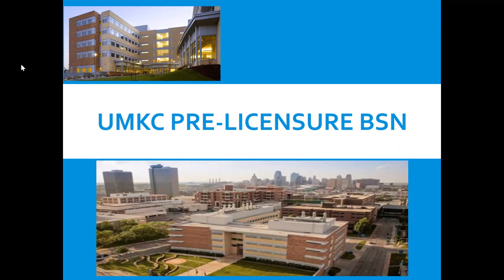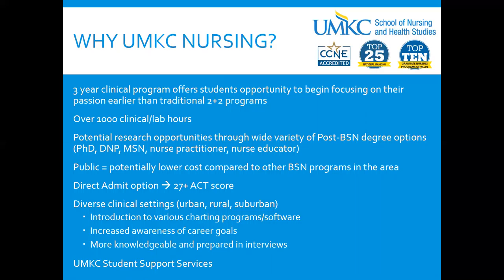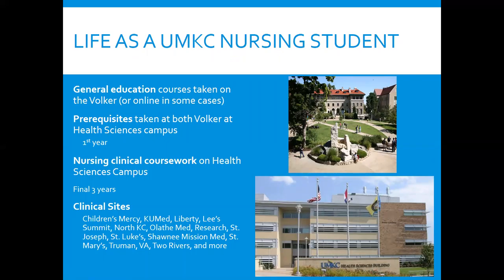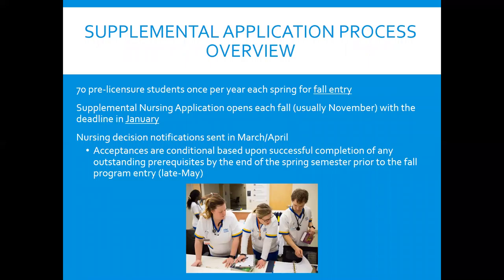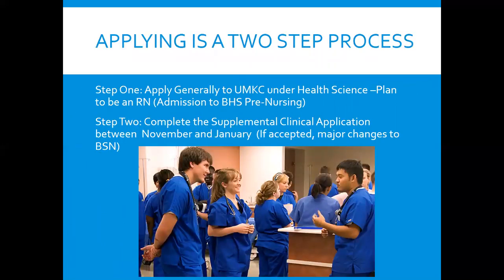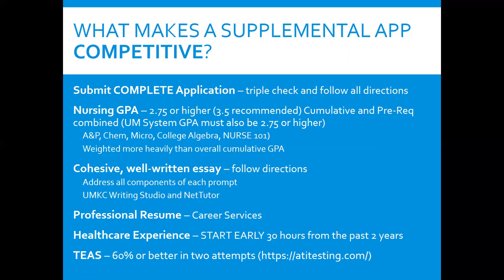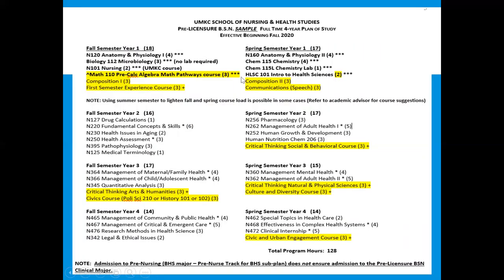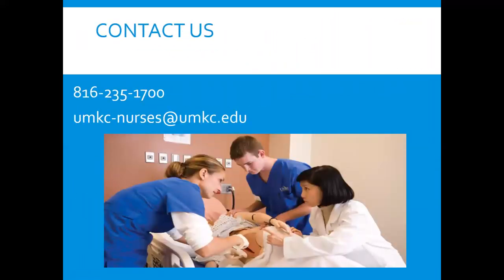UMKC School of Nursing and Health Studies (Pre-Licensure BSN and Direct Admit BSN) Admitted Students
As a newly admitted student to the School of Nursing and Health Studies, watch this video to learn more about life as a nursing student!

0:00 Introduction
0:53 Contact information
1:12 Why UMKC Nursing?
2:29 Nursing program structure
3:27 Life as a UMKC Nursing student
4:15 Supplemental application process
6:30 Nursing prerequisites
7:47 Application process
8:17 What makes an application competitive?
9:12 Nursing direct admit
10:05 Sample plan of study
11:04 Nursing tuition and fees
11:23 Transfer and test credit
11:44 Scholarships
12:03 Thank you!